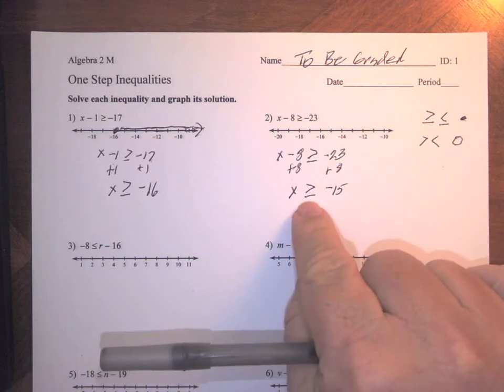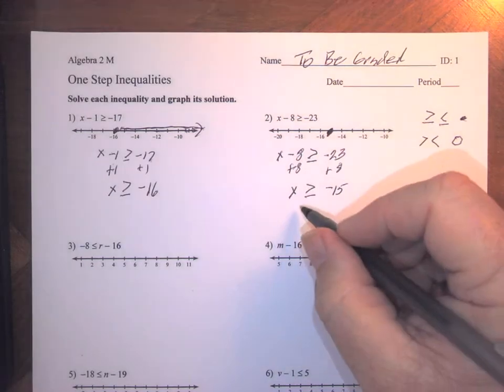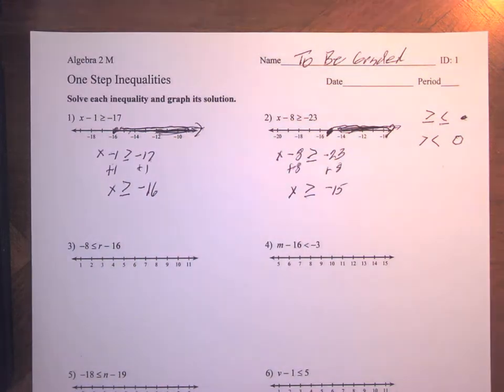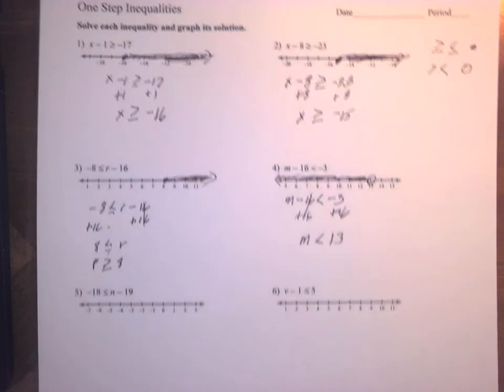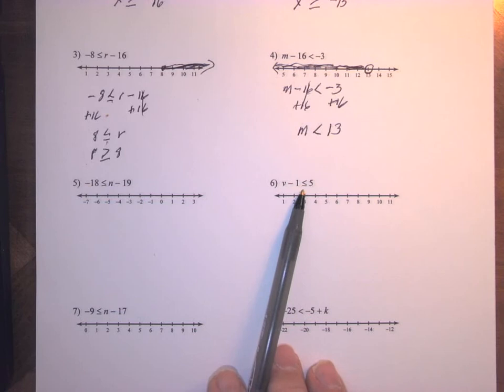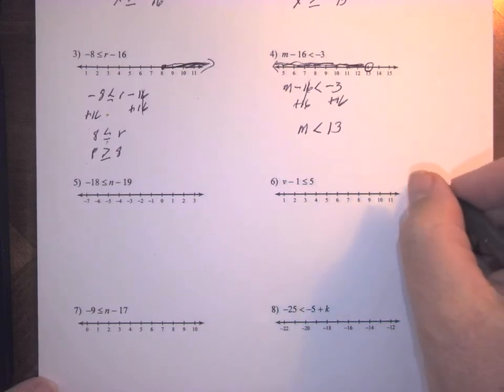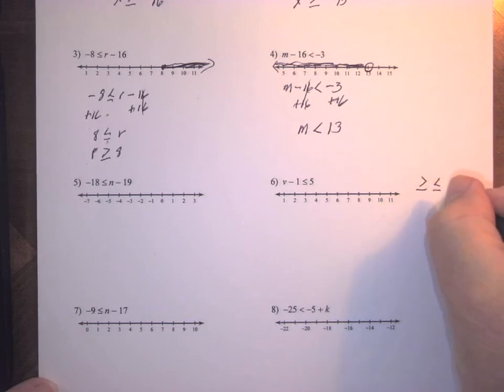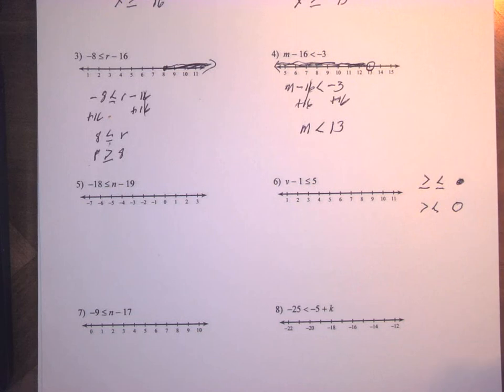One Step Inequalities